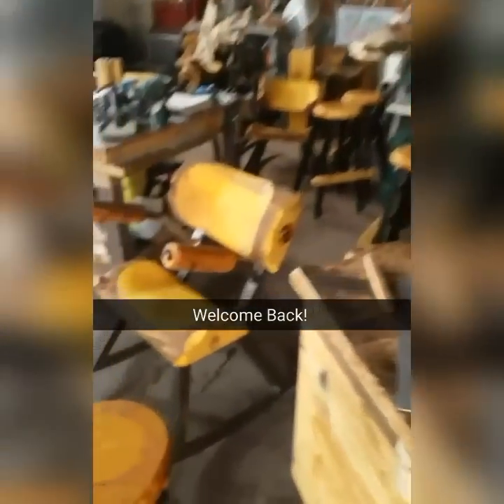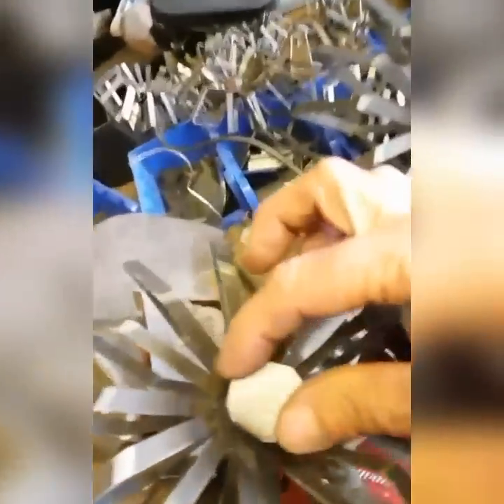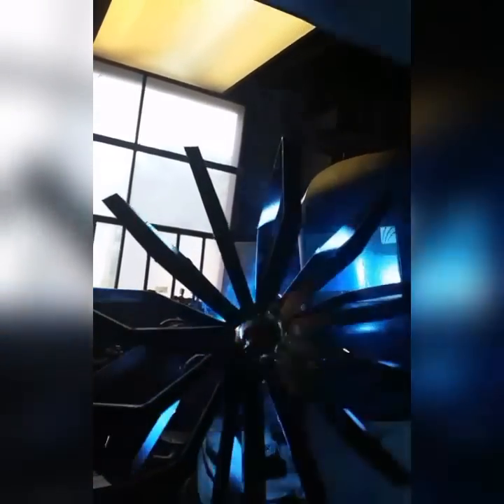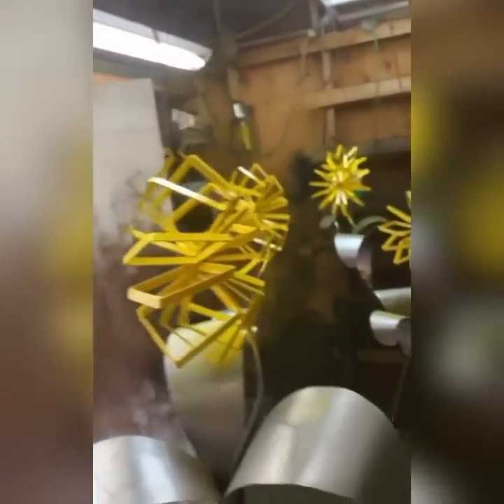ART...We Need More Art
Watch ART...We Need More Art to learn what Colorado Springs wood and metal artist Mitchell Dillman is planning for this weekends Mountain Arts Festival, Woodland Park, Colorado - August 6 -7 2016

Mitchell uses locally harvested "wildfire wood" and welded steel to create many types of modern-rustic furniture, fixtures and decor. Learn more about Mitchell's milling and cut shop operation

Be sure to come say hi this weekend in Woodland Park, CO - "The City Above the Clouds"!